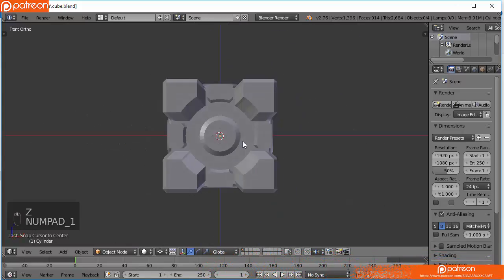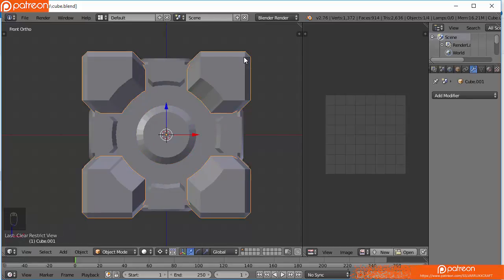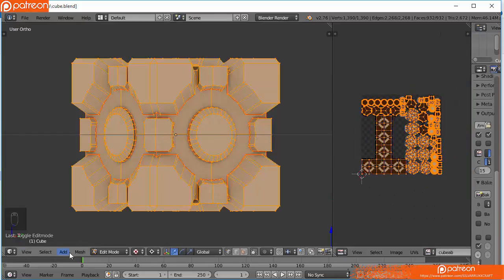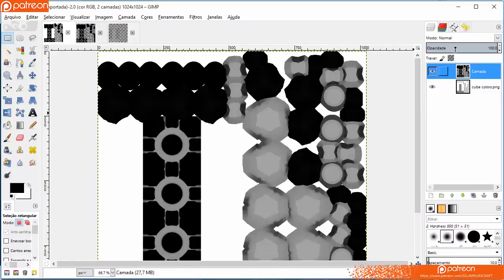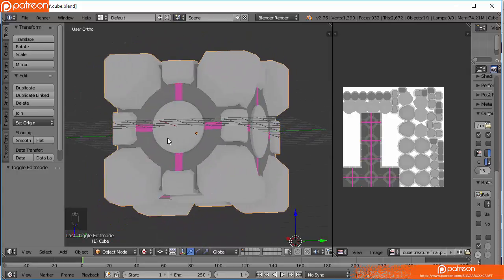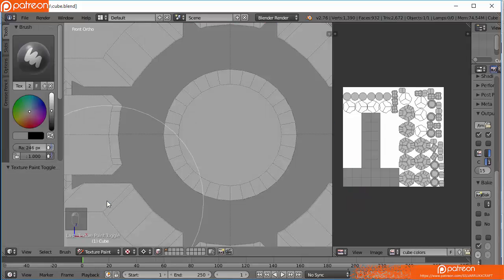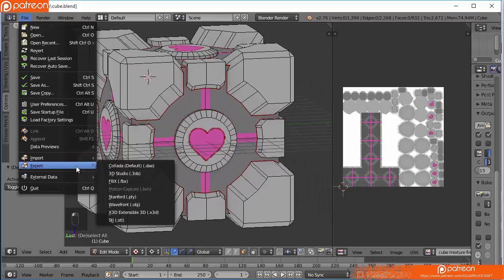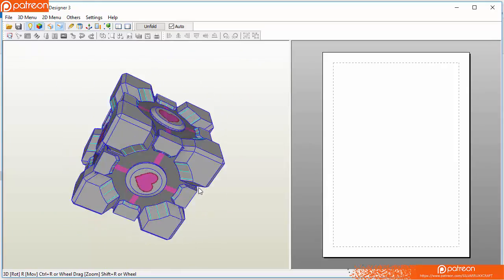Blender texture tutorial Weighted Companion Cube papercraft easy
Files provided:
-blender files (3d model)
-pdo (pepakura viewer)
-pdf
-all texture files

(all inside the rar file)
companionship cube My first tutorial and i decided to create the Weighted Companion Cube.
Al you need to replicate this videos are the programs shon in the end of the description.
In blender all you will use are two modifiers bolleon and mirror so its a easy build to accomplish, and after this video i will be texturing and converting it to pdf file to print in paper as a papercraft model

papercraft description wiki:
Paper craft is the collection of art forms employing paper or card as the primary artistic medium for the creation of three-dimensional objects. It is the most widely used material in arts and crafts. It lends itself to a wide range of techniques, as it can for instance be folded, cut, glued, molded, stitched, or layered. Papermaking by hand is also an important paper craft. Painting and calligraphy though they are commonly applied as decoration are normally considered as separate arts or crafts.

Paper crafts are known in most societies that use paper, with certain kinds of crafts being particularly associated with specific countries or cultures. In much of the West, the term origami is used synonymously with paper folding, though the term properly only refers to the art of paper folding in Japan. Other forms of paper folding include Zhezhi (Chinese paper folding), Jong-i.e.-jeop-gi, from Korea, and Western paper folding, such as the traditional paper boats and paper planes.

In addition to the aesthetic value of paper crafts, various forms of paper crafts are used in the education of children. Paper is a relatively inexpensive medium, readily available, and easier to work with than the more complicated media typically used in the creation of three-dimensional artwork, such as ceramics, wood, and metals. It is also neater to work with than paints, dyes, and other coloring materials. Paper crafts may also be used in therapeutic settings, providing children with a safe and uncomplicated creative outlet to express feelings.

social links

song background image

programs used

blender 3d
Pepakura Designer 3
Pepakura Viewer 3
cutepdf writer